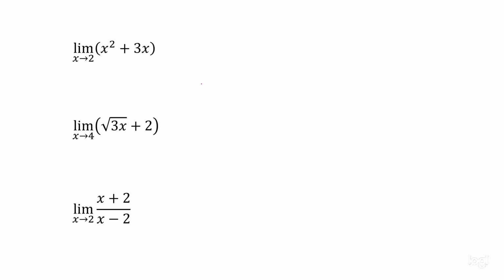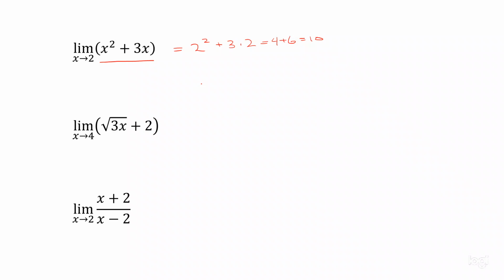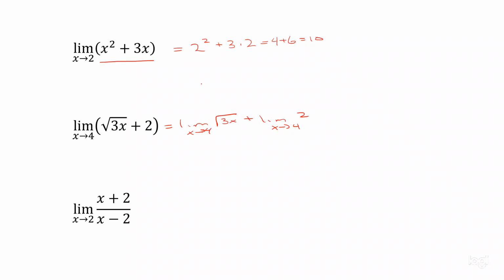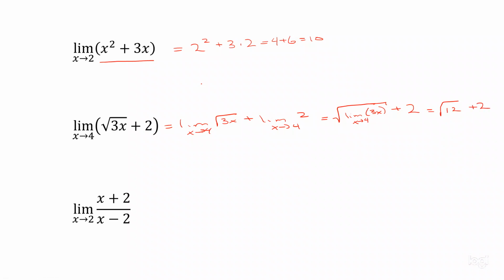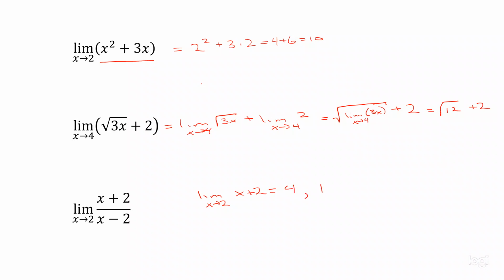Limit Properties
Three examples of limits demonstrating various properties of limits.